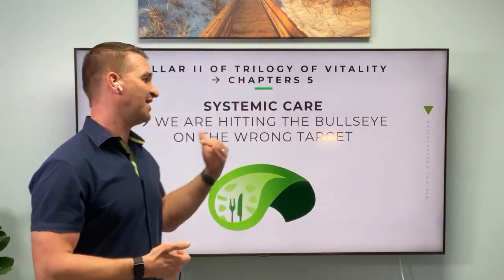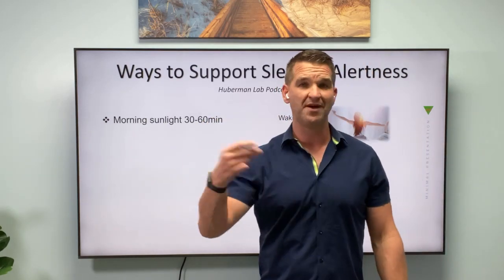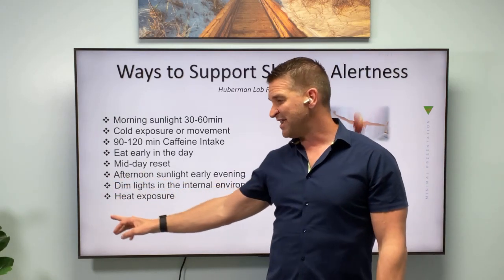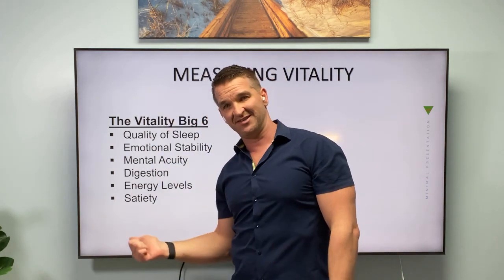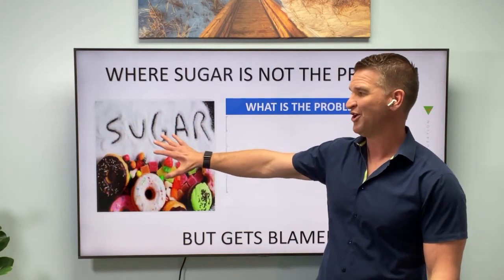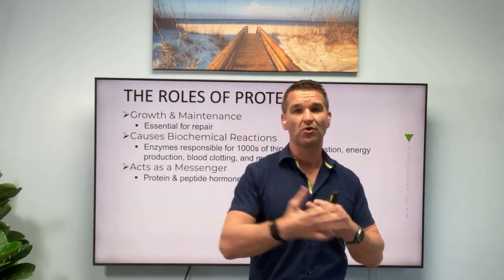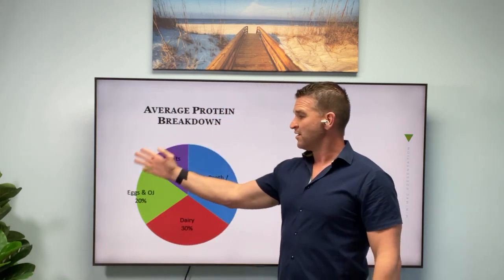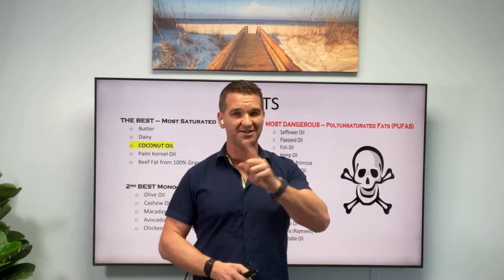Chapter 5 | The Keys to Creating Systemic Vitality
Welcome to Chapter 5, where we shift our focus to creating systemic vitality by targeting the right aspects of our well-being. We're aiming for a vibrant ecosystem within ourselves, and to achieve this, we'll explore the five keys to systemic vitality.

🔑 Key #1: Sleep Optimization 🔑

Sleep is the foundation of systemic vitality, and there's no substitute for it. In this chapter, we dive deep into key takeaways for optimizing your sleep to ensure restful and rejuvenating nights.

🔑 Key #2: Embrace the Sunlight 🔑

Getting outside and soaking in sunlight is crucial for a vibrant ecosystem within. We'll discuss the importance of sunlight exposure and its impact on overall health, mood, and vitality.

🔑 Key #3: Nutrition Matters 🔑

Nutrition is a cornerstone of systemic vitality. Discover key insights into how your dietary choices can contribute to creating a vibrant internal environment. We'll cover essential aspects of a nourishing diet for optimal well-being.

🔗 Chapters to Come: Mindset and Movement 🔗

These elements complete the holistic approach to a vibrant and thriving life.

📖 Continue the Journey with Me! 🌟

Join me as we explore each key in-depth, providing practical insights and actionable tips for enhancing your systemic vitality.